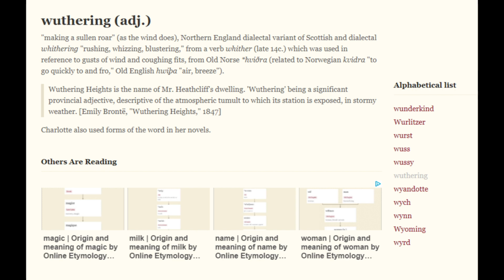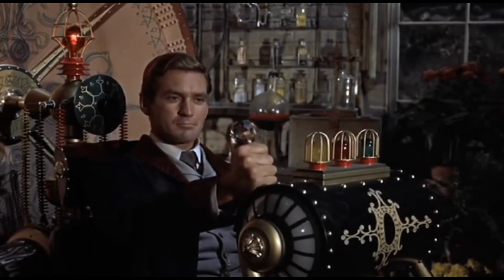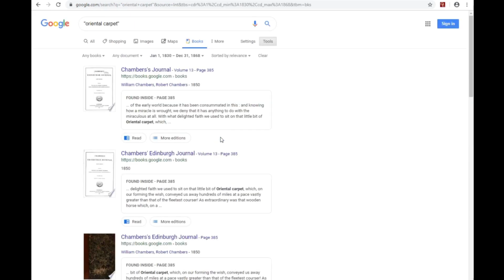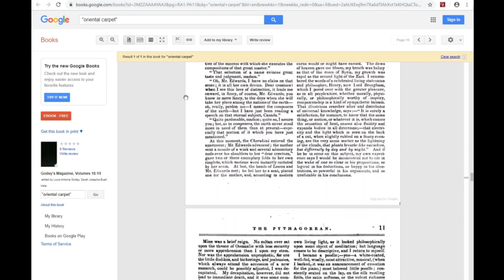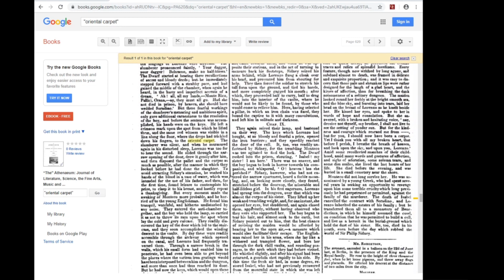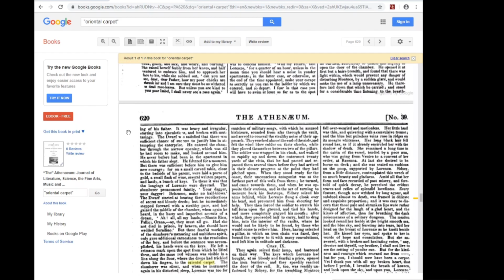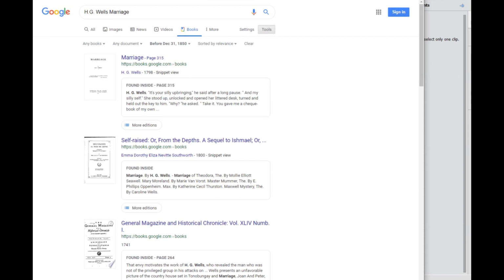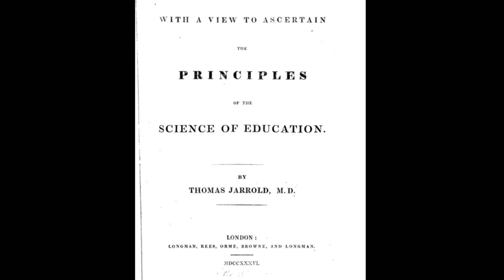How to Find a Date Online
A guide to using Google Books to find when a word entered English